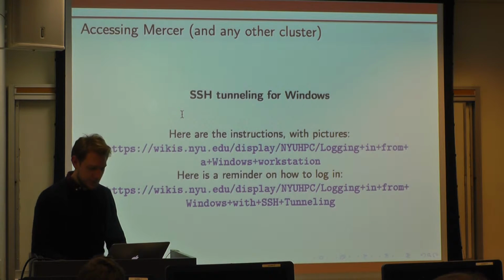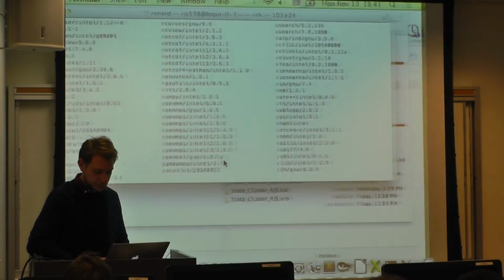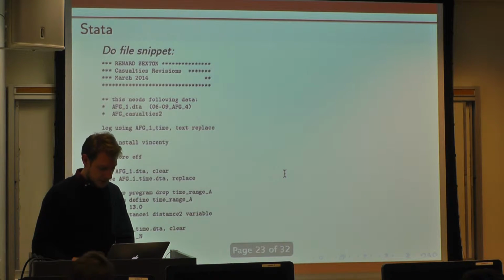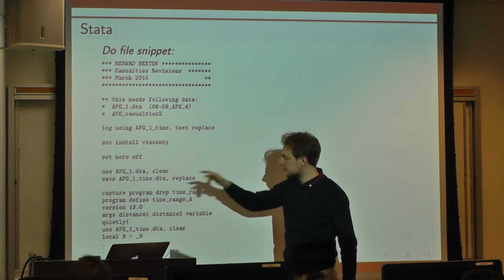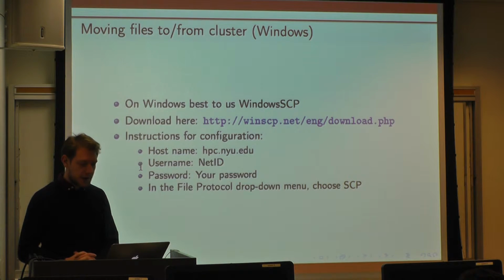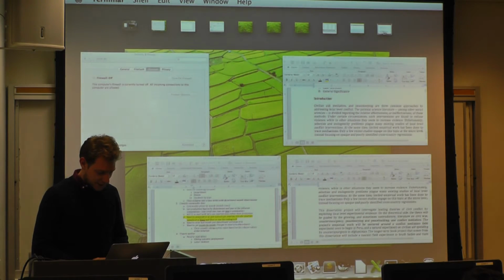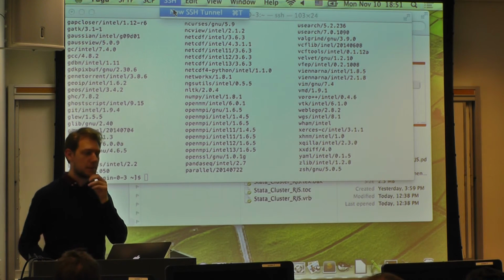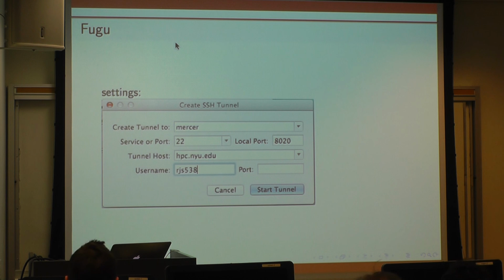High Performance Computing with Stata - Renard Sexton - Video 4